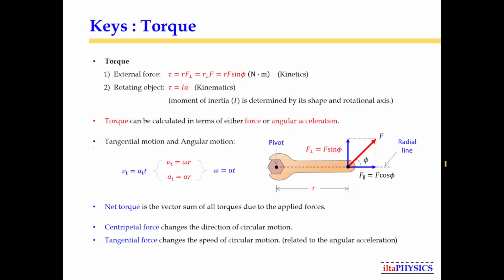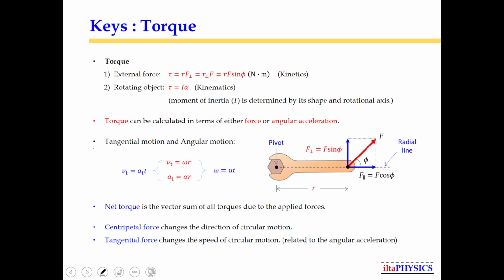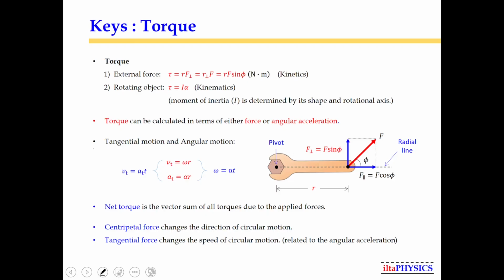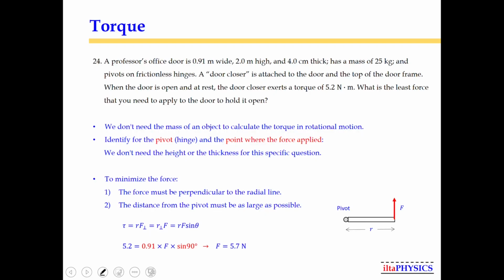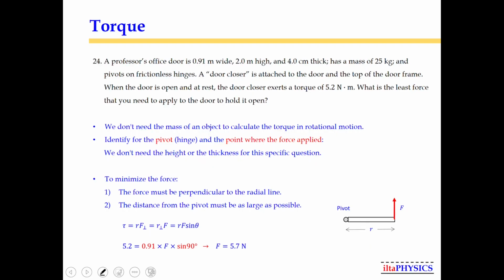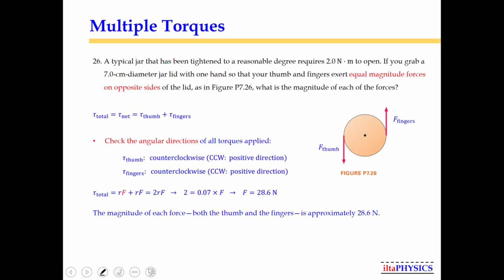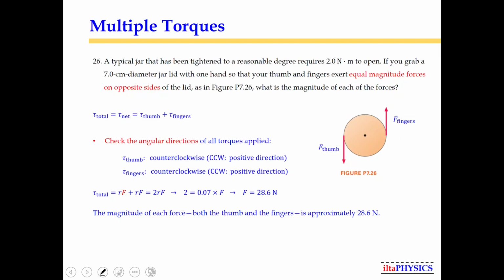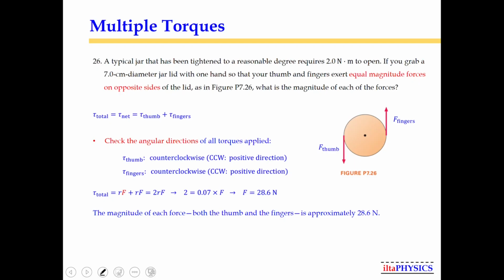CH05_PS_4_Torque video